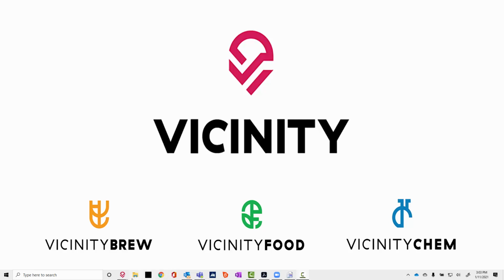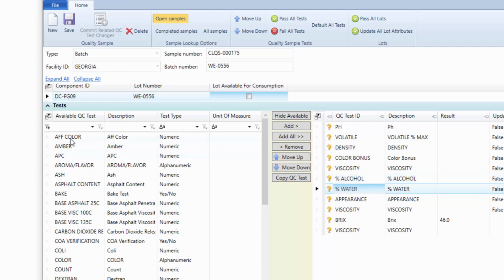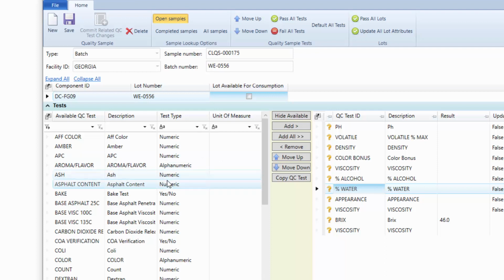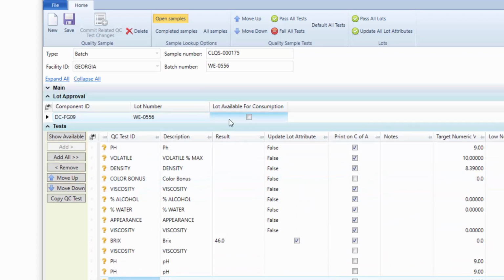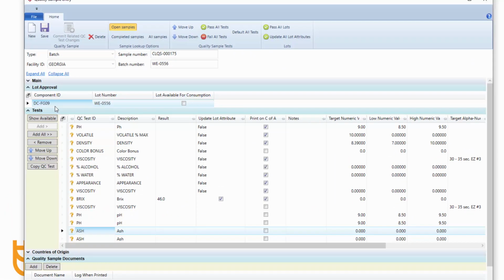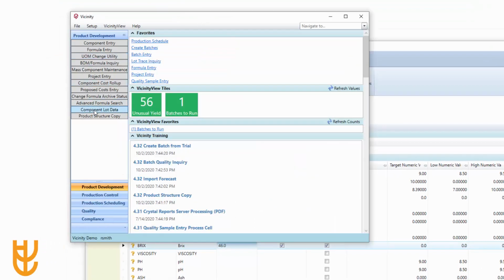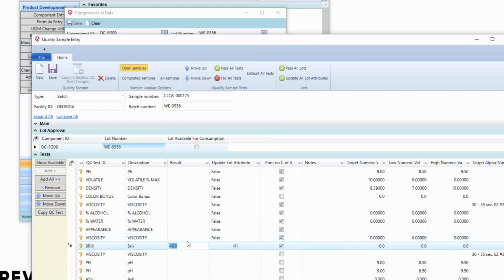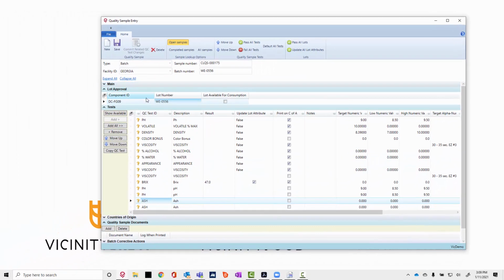Vicinity Software 4.33 Quality Sample Entry Updates Component Lot Attribute - manufacturing software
Quality Sample Entry Updates Component Lot Attributes

Quality Sample Entry for Batch type samples has been enhanced to update lot attributes for lots produced by a batch based on quality test results. Previously, lot attributes were only updated for Component Lot samples.